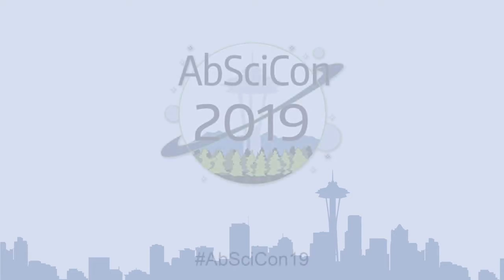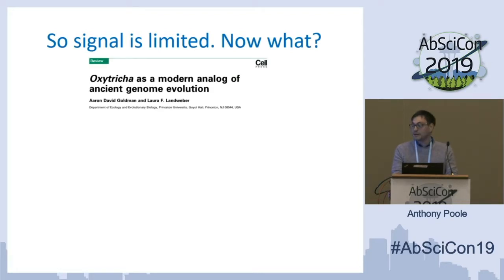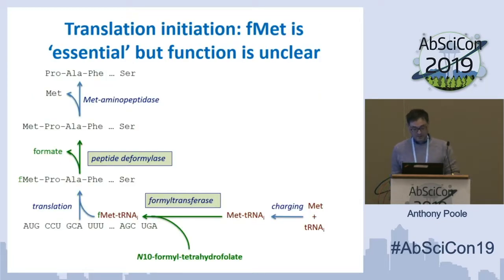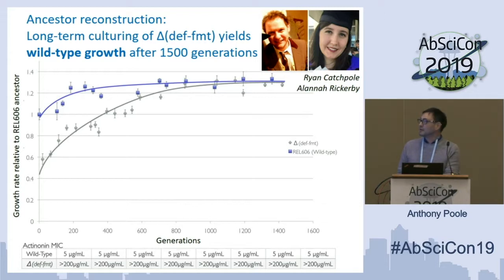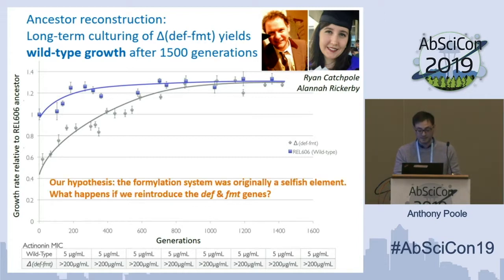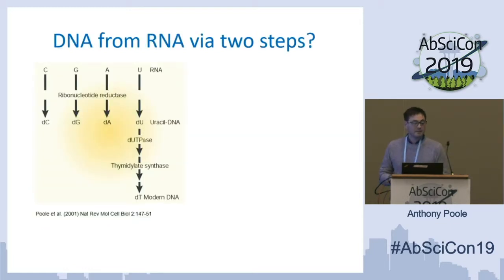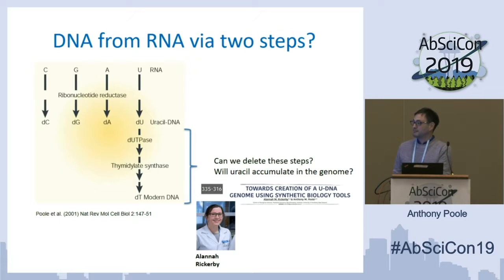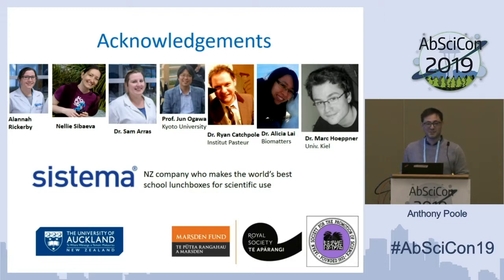AbSciCon 2019 - Room 2 Day 4 - Anthony Poole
Probing the Early Paths of Life with Experimental Evolution
Presented by Anthony Poole